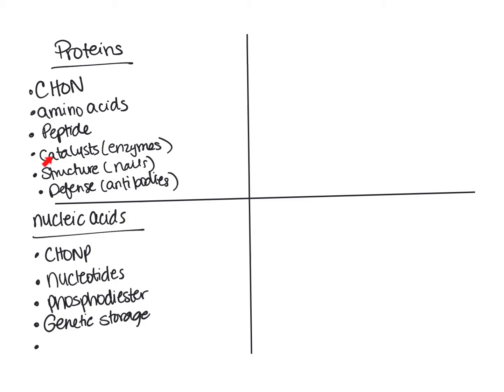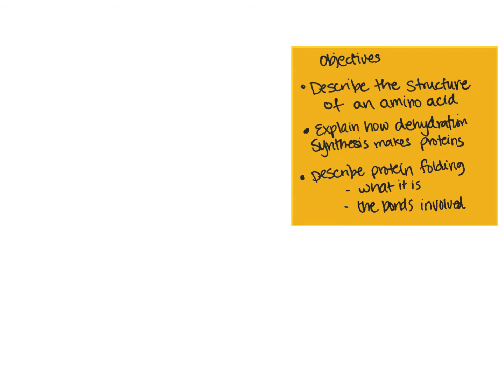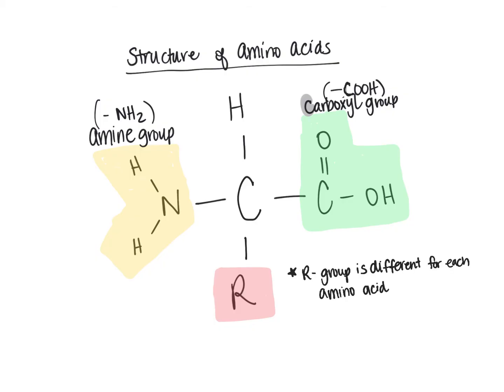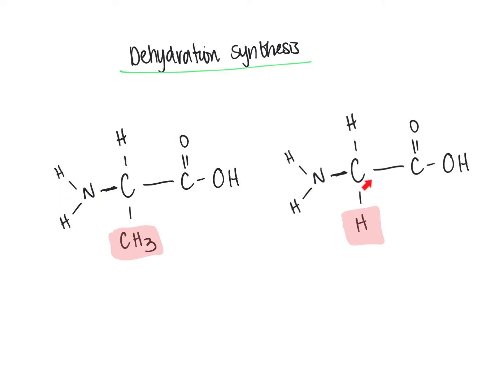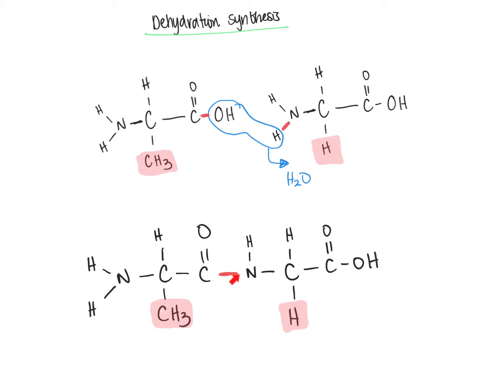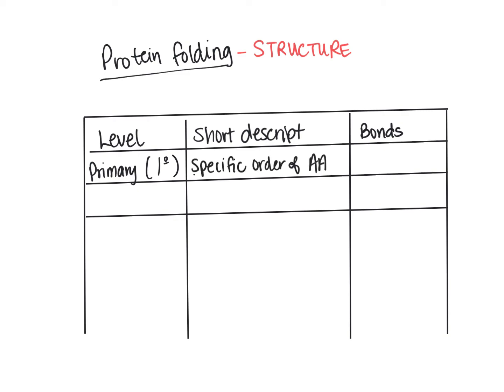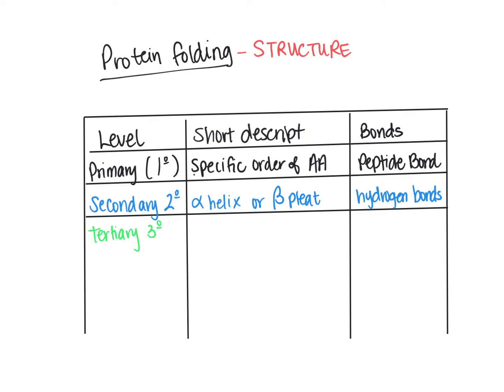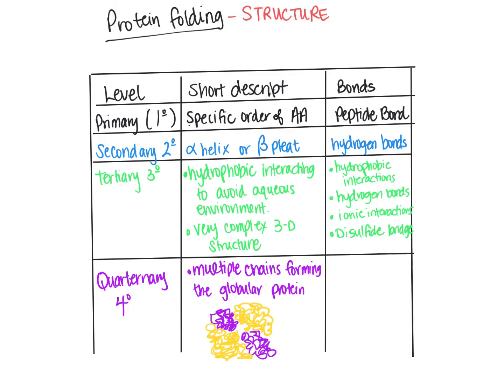Proteins Debrief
00:00 Review of Protein Basics
04:52 Dehydration synthesis
07:50 Protein Folding